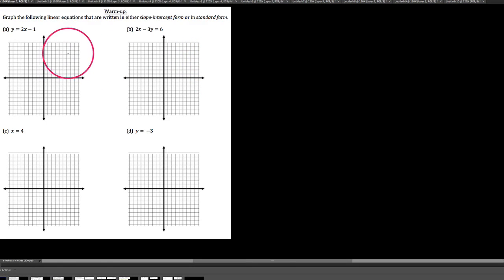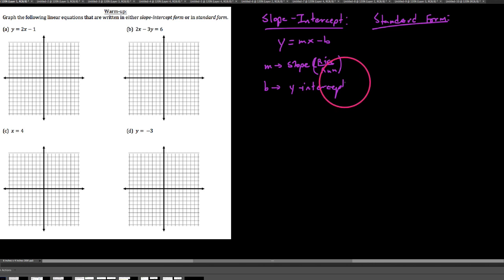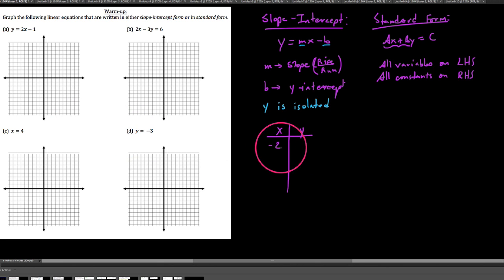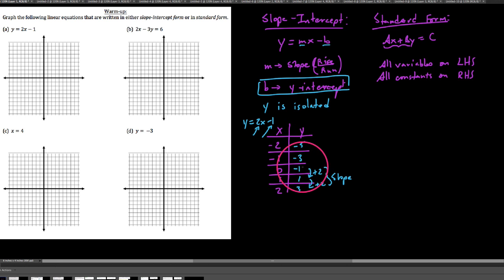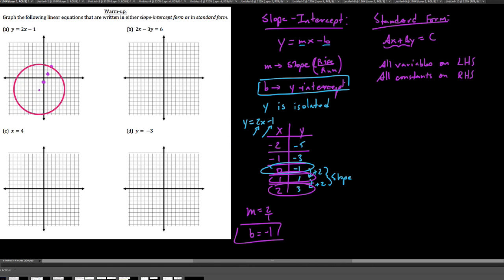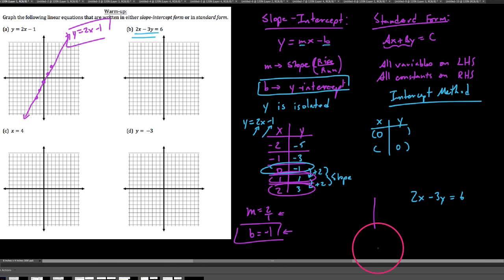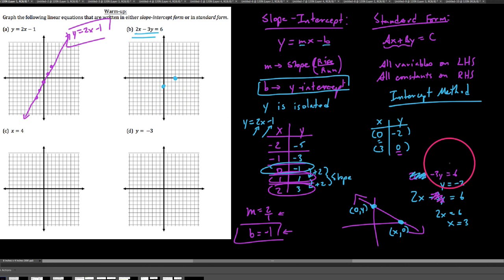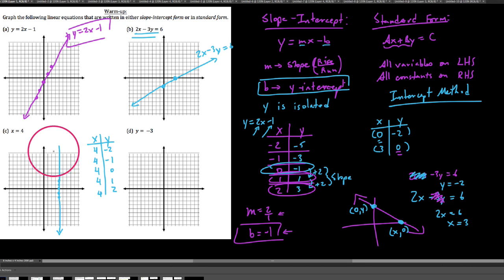Alg3 , 8.1.1 , Graphing Linear Equations review